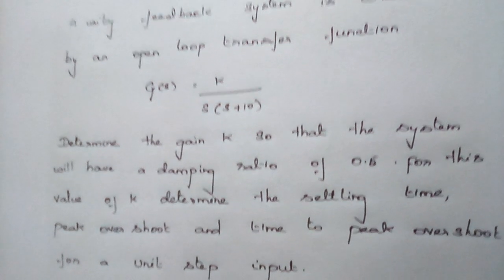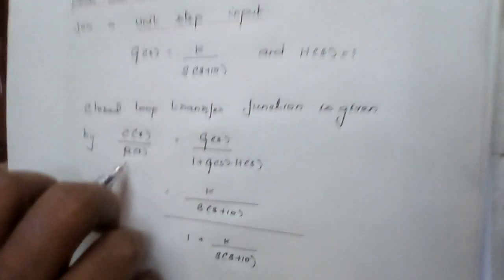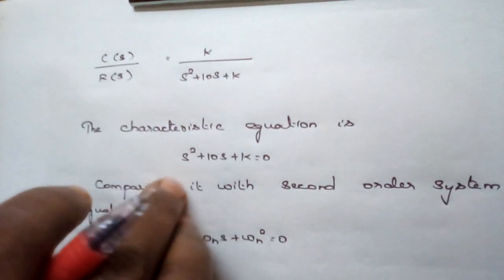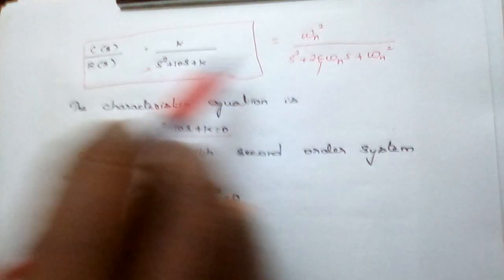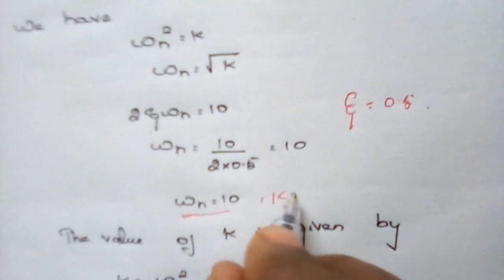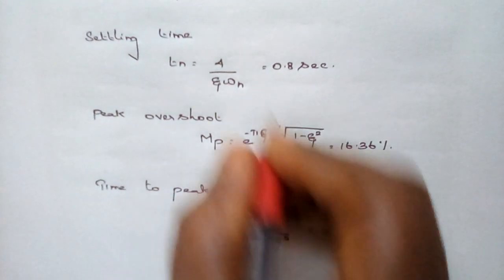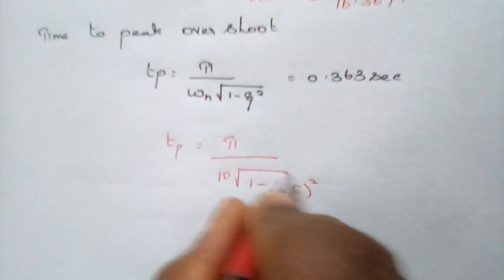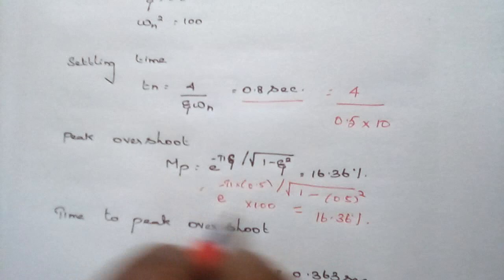Time Domain Specification Example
Time Settling,Peak over shoot